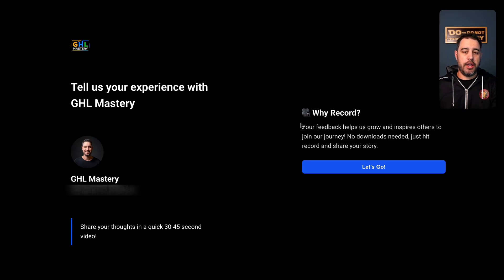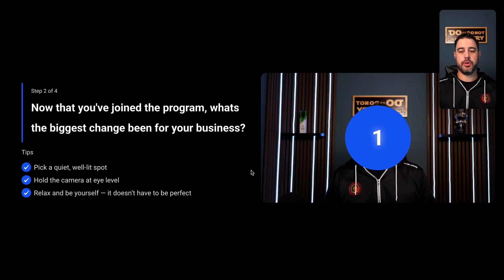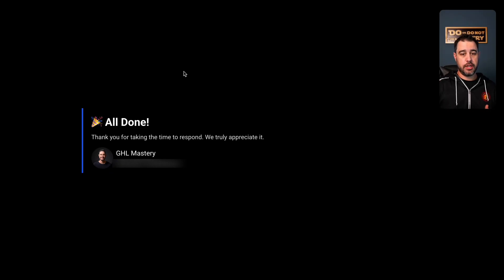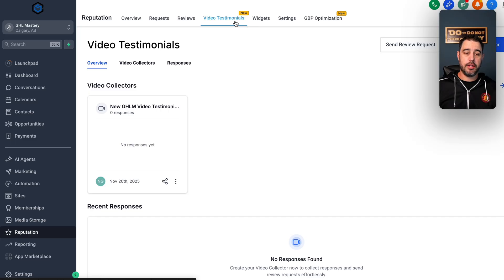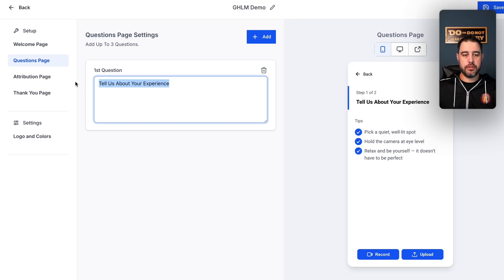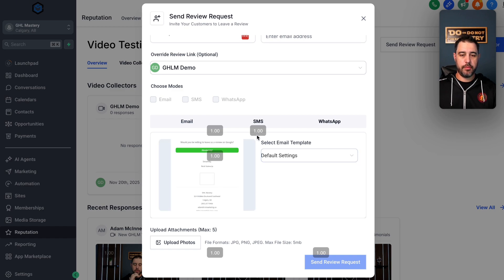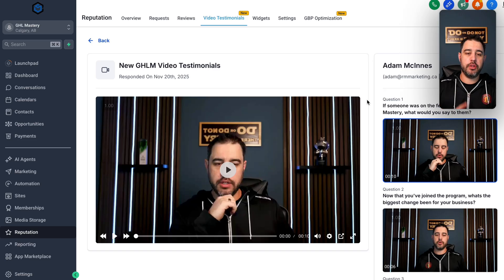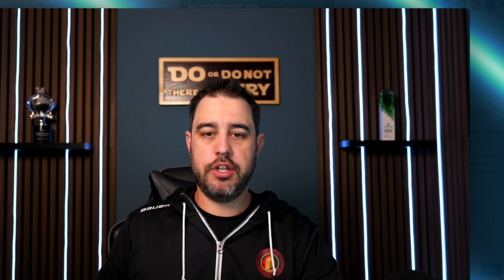HighLevel Just Dropped Video Reviews. Here’s How to Set It Up FAST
Unlock the newest HighLevel feature and elevate your social proof. In this step-by-step tutorial, Adam from GHL Mastery walks you through HighLevel’s brand-new Video Testimonial & Video Review System. This feature just dropped in Labs and lets you collect video testimonials directly inside your HighLevel sub-accounts without third-party tools.

If you want to boost trust, increase conversions, or help your clients showcase real results, this update is a game changer. In this video, you’ll see exactly how the feature works from the customer’s perspective and how to set it up inside your agency and sub-accounts.

Perfect for HighLevel agencies, SaaS mode users, digital marketers, and anyone using HighLevel CRM.

• How to enable the new HighLevel Video Testimonial feature in Labs
• How the video review collector works for clients
• How to customize questions, design, branding, and upload pages
• How to manage and download video submissions
• How to embed video testimonial widgets on your website or funnel
• Best practices for collecting high-quality video reviews
• What to avoid when setting up multiple questions
• Why this feature is replacing Google Review links for many agencies

Why This Feature Matters

HighLevel has finally released a built-in way to collect and display video testimonials without manual editing or third-party apps. You can request video reviews through SMS, email, or WhatsApp, then embed them on your funnels or client sites with a simple widget. This is one of the biggest social-proof updates in the platform to date.

0.00 Intro
0.42 What the Video Testimonial Feature Looks Like
2.10 Recording Process Walkthrough
4.35 Setup Inside Labs
6.50 Creating Your Video Review Collector
9.15 Customizing Questions and Branding
12.30 Managing Video Submissions
14.05 Building & Embedding the Video Testimonial Widget
16.20 The Limitations You Need to Know
18.10 Final Thoughts

GHL SaaS Pro Plan $497/month: Get Access to the GHL Mastery group for life when you purchase the Highlevel Pro Plan!